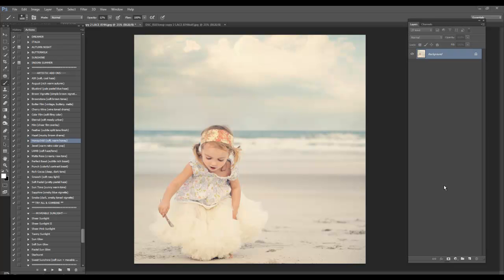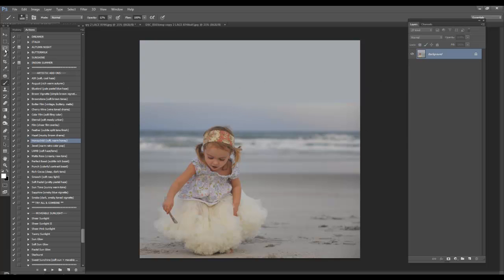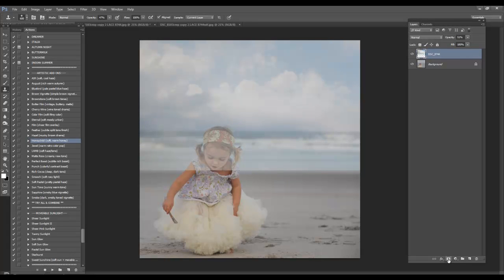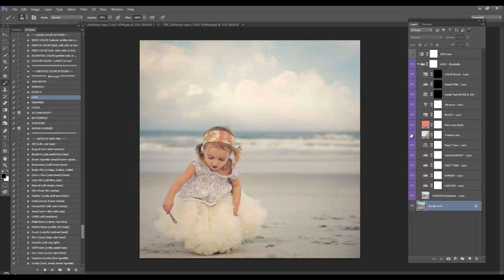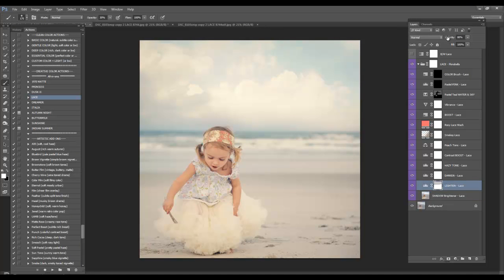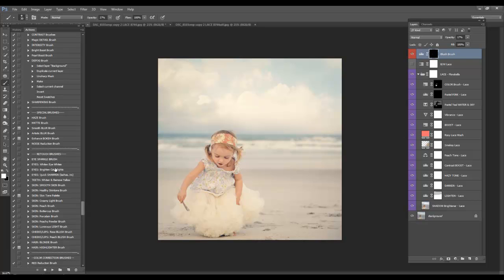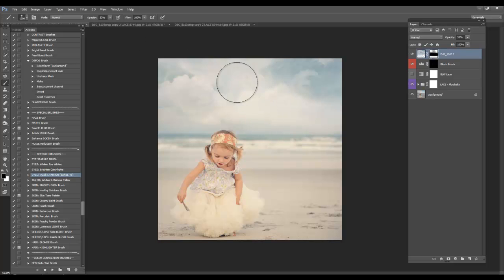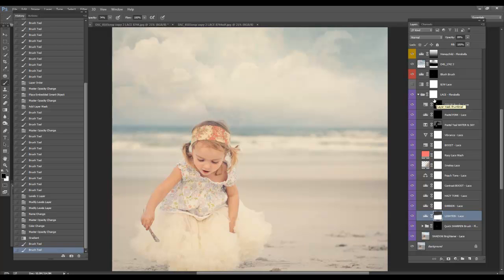Florabella Cloud Overlay and Trinity Actions Video Tutorial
Learn how to use the free bonus cloud overlays included with the new Florabella Trinity Photoshop Actions set.  Watch the full edit using "Lace" from the Trinity Actions to create a beautiful pastel photo effect.